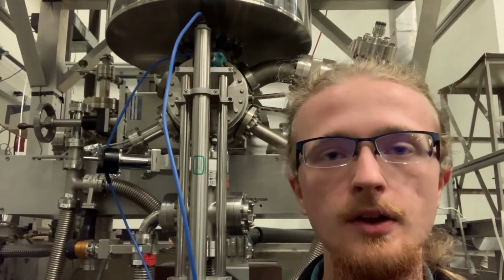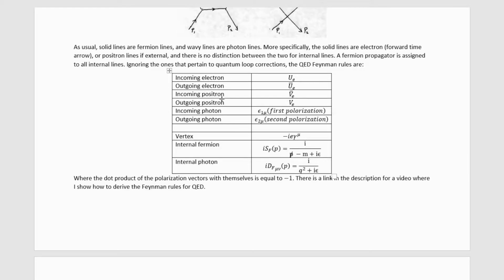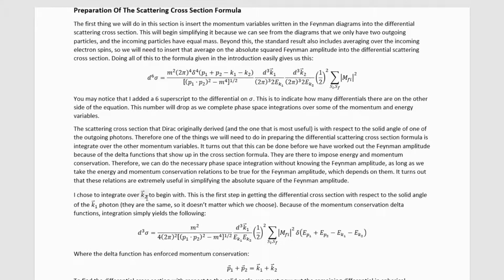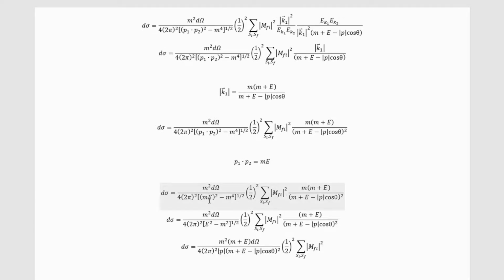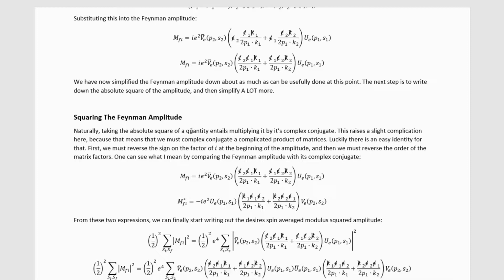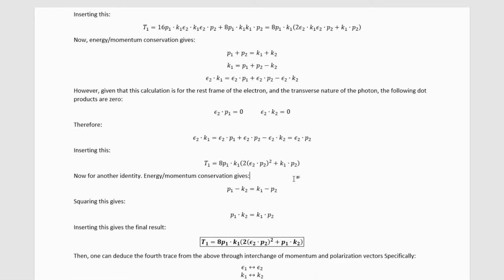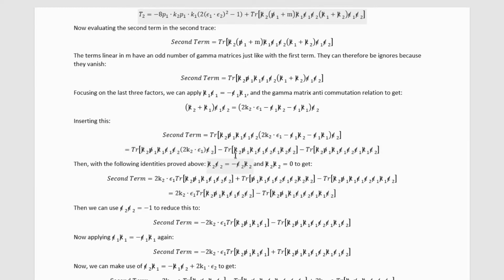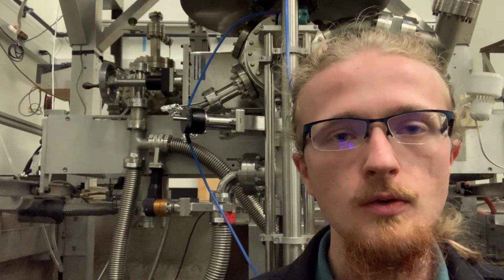Pair Annihilation Scattering Cross Section | Tree Level | QED | Quantum Field Theory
In this video, I show you how to derive the tree level pair annihilation cross section in quantum electrodynamics.

Note: There are a couple of typos in this videos between 11:05 and 11:19. In the first typo, instead of typing k_1dotk_2 = |k_1|(m+E-|p|cos(theta)), I accidentally typed k_1dotk_2 = |k_1|^2(m+E-|p|cos(theta)). The other typo consist of this error being propagated through to the next step. It is not propagated any farther, however, so most of the calculation is unaffected.